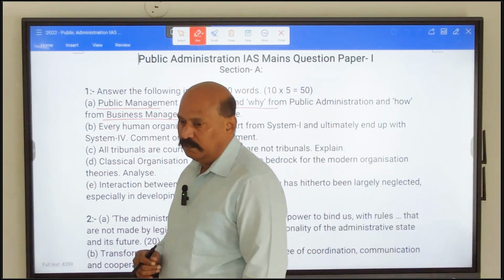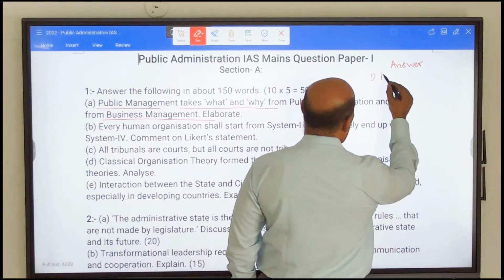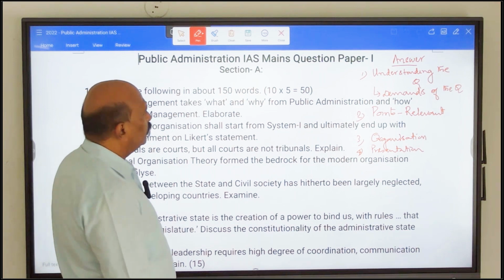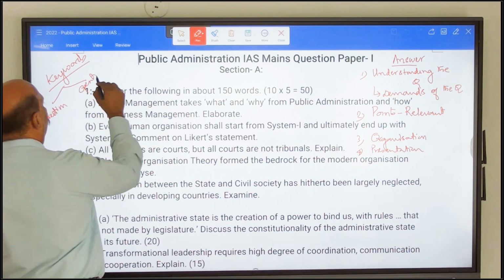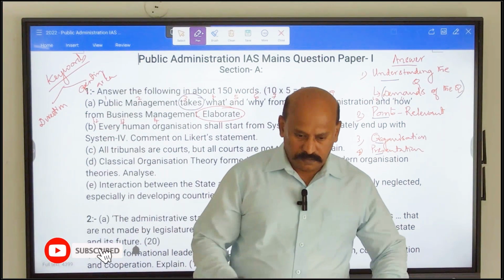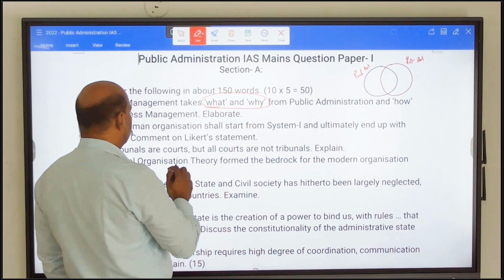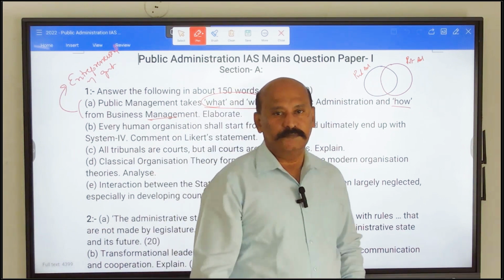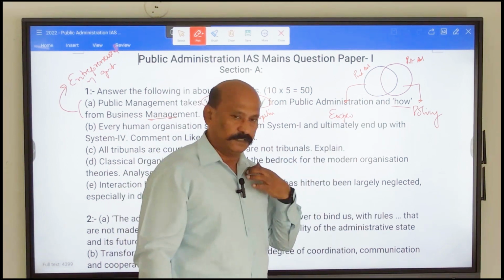IAS Mains 2023 | Public Adminstration IAS Mains Question Paper 1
The Public Administration Quality Improvement Programme for UPSC Mains Examination 2023 is a comprehensive initiative designed to enhance the quality of preparation for the public administration section of the UPSC mains exam. This program offers a well-structured curriculum, expert guidance, and comprehensive study materials to help candidates excel in this field. It covers key topics such as administrative theory, public policy, governance, and public sector management. Through personalized feedback and effective answer-writing techniques, the programme aims to develop candidates' conceptual understanding, critical analysis skills, and ability to present well-organized and insightful answers in the UPSC Mains examination.

Indian Constitution and Indian Polity